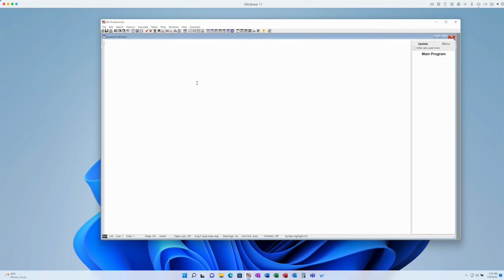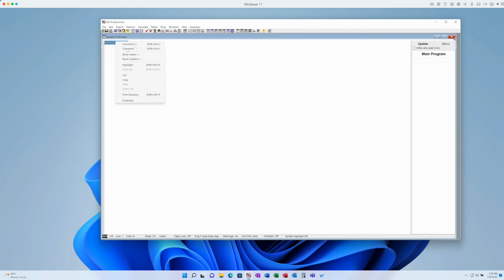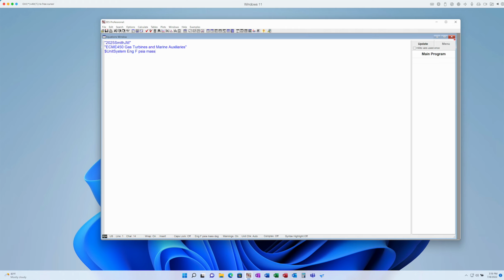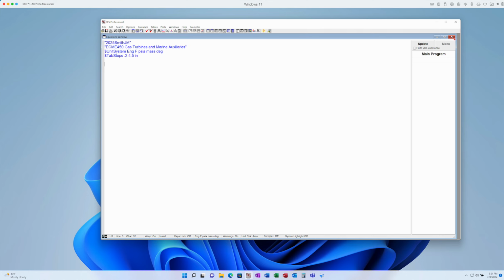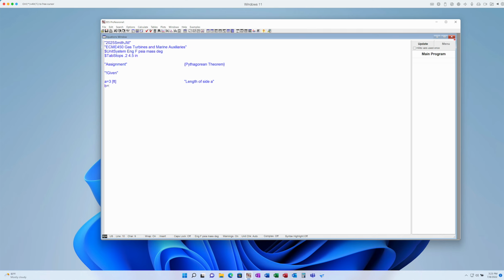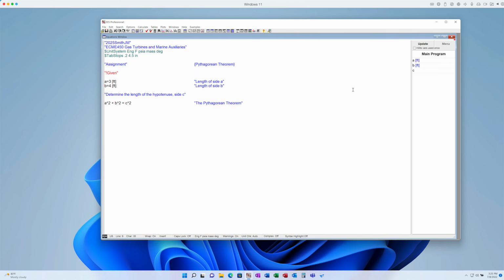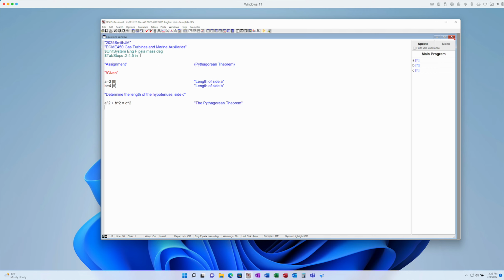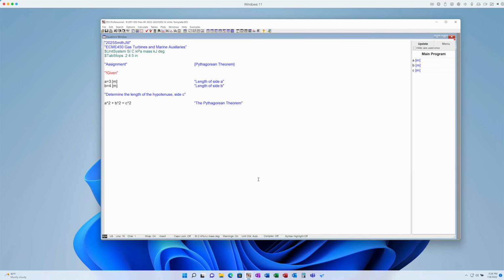EES video 1: Unit system templates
One of a series of videos I am producing to familiarize students at USMMA with EES. This video shows how to set up a couple of templates for using in the courses I teach: one using English Units and one using SI Units. @marineengineering4241